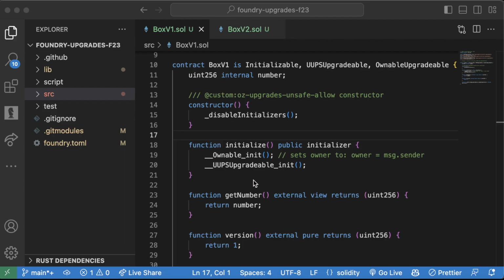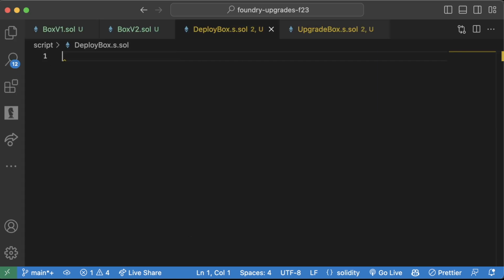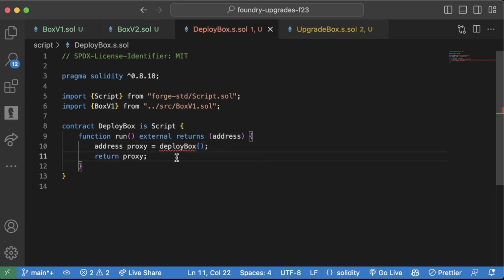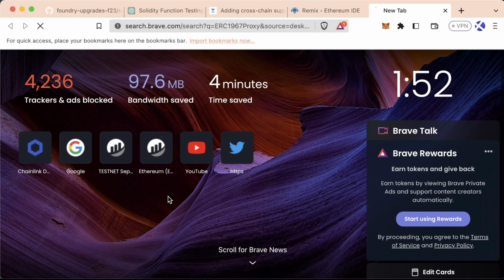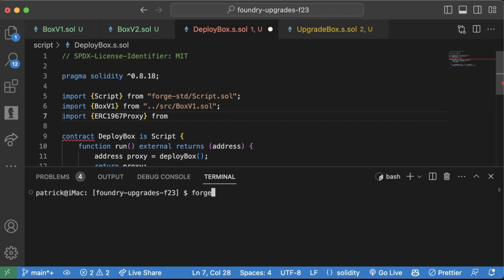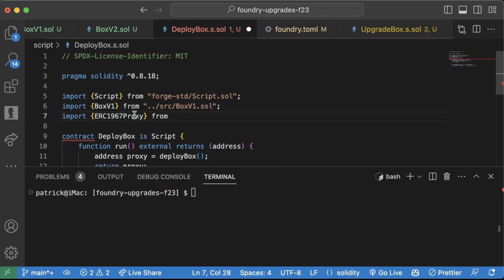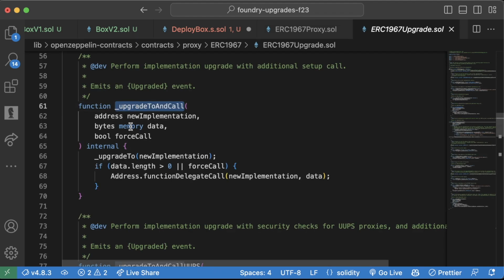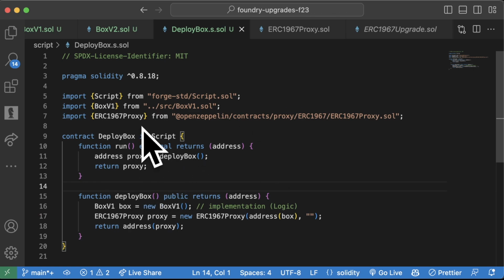Lesson 13 Part 5 | UUPS Deploy - Solidity & Foundry Full Course